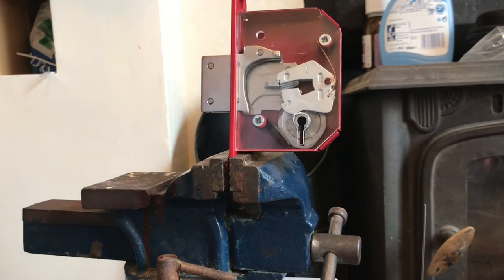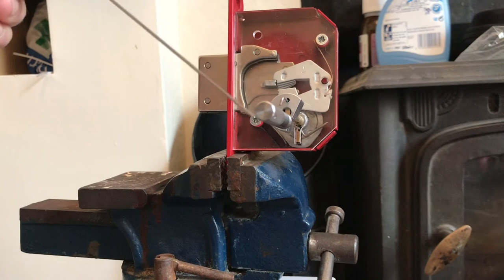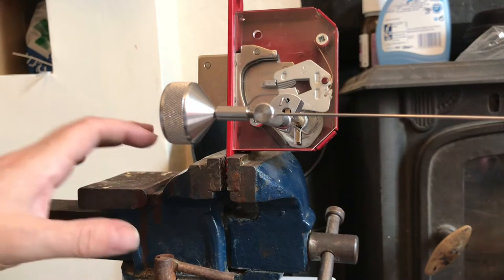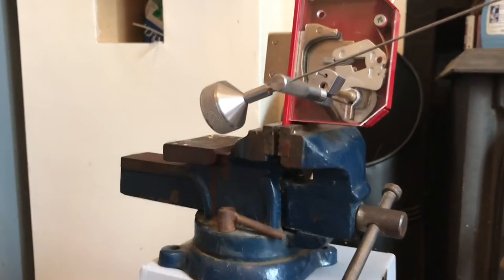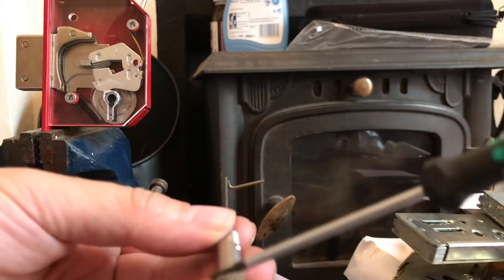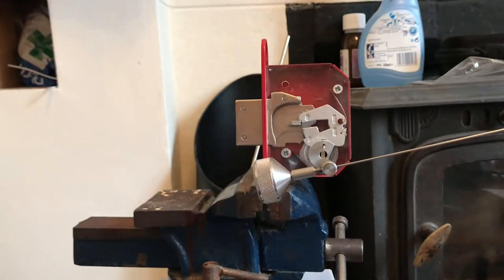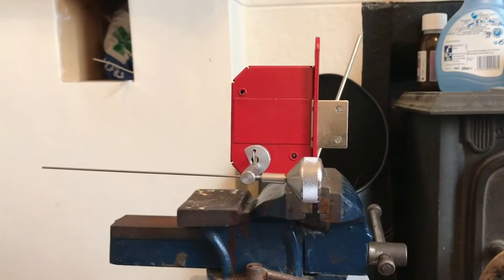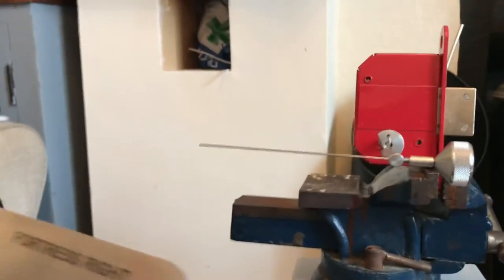Calibrating the ERA Fortress Decoder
If like me you use this tool on a weekly basis, it’s good practice to check it’s calibration often, saves time on future jobs especially on the lower lift levers.